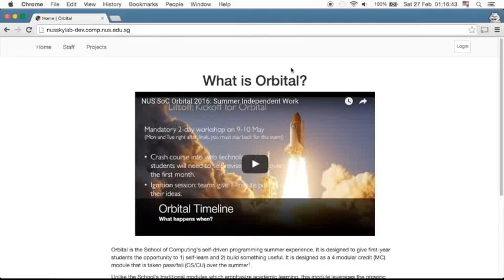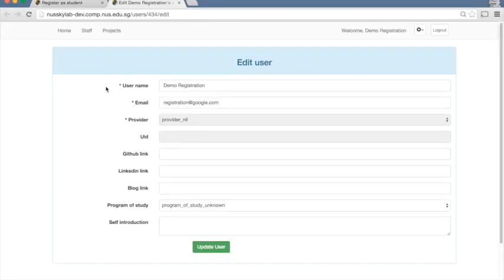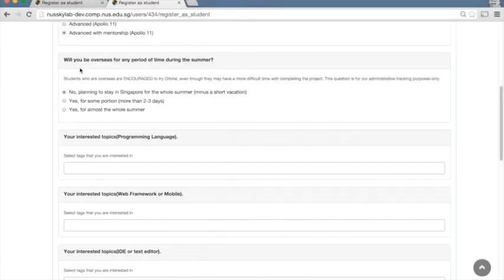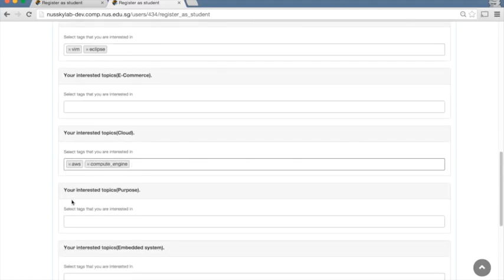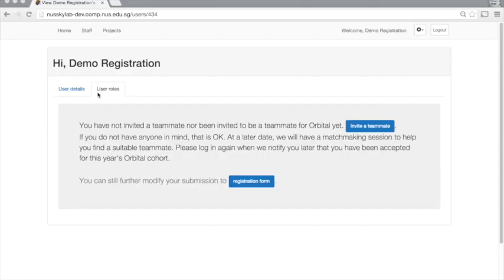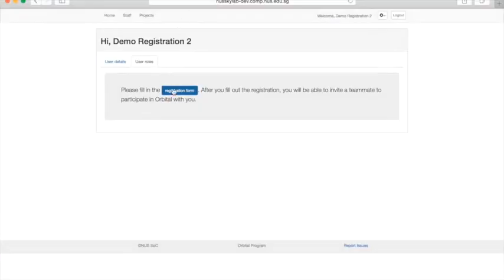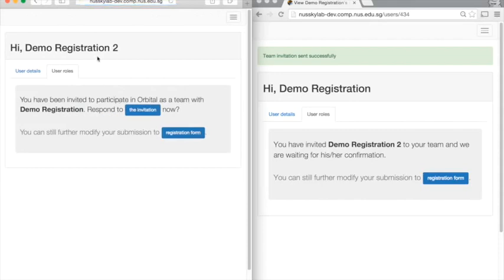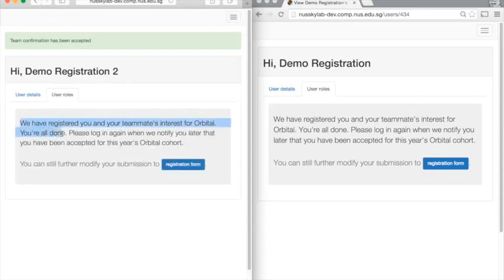[NUS Orbital 2017] Registration of Interest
Registration of Interest for NUS Orbital 2017 is now open. To register yourself (and optionally a teammate), visit Skylab and sign up using your NUSNET ID.

Notes:
1. For year 1 SoC students, this automatically means you are part of the 2017 Orbital cohort. For others, please see the Orbital website's post for more details.

2. This video was made in 2016 but the information is still relevant (except that the dates for the Liftoff workshops are 8-9 May for Orbital 2017).